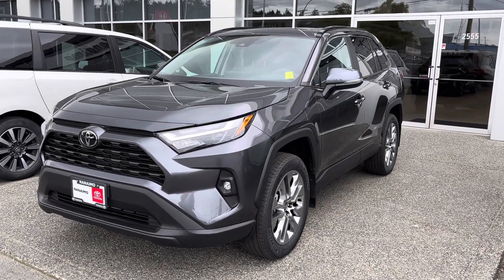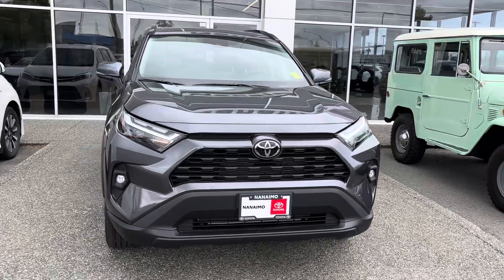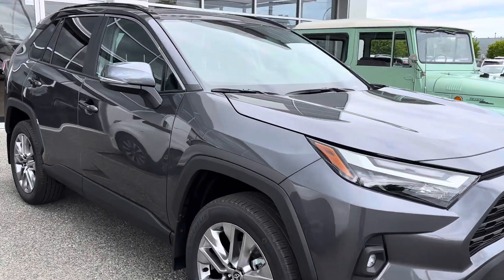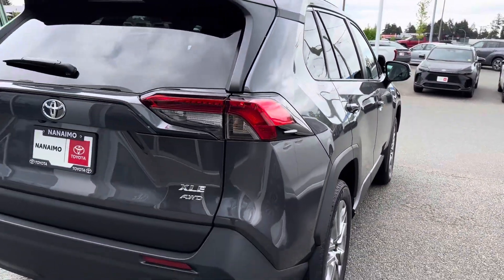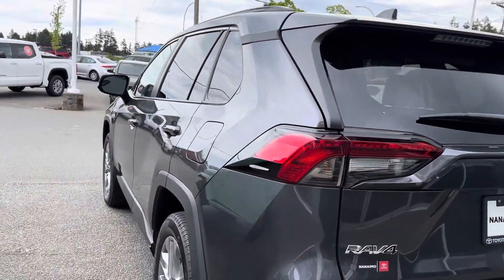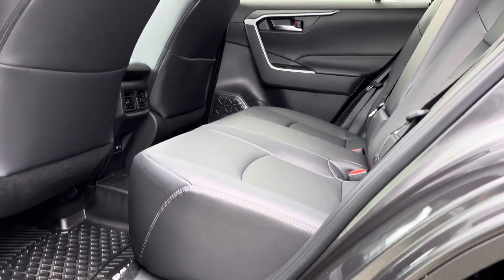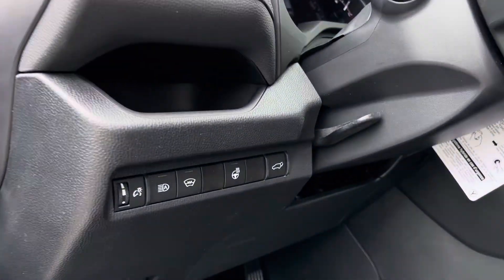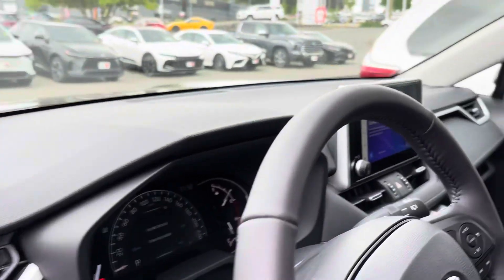2024 Toyota RAV4 XLE Review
New & In stock 24 RAV4 XLE Premium
2.5L 4 Cyl
Automatic
Softex seating
Bluetooth
Apple CarPlay and Google android auto
Power lift gate
Tonneau cover
Safe & reliable.

Lee MacDonald
Nanaimo Toyota